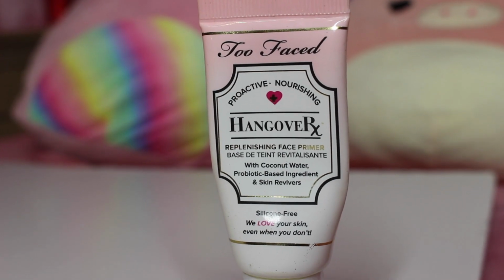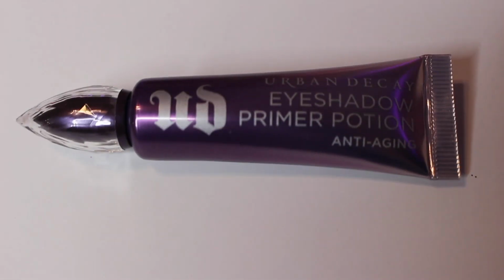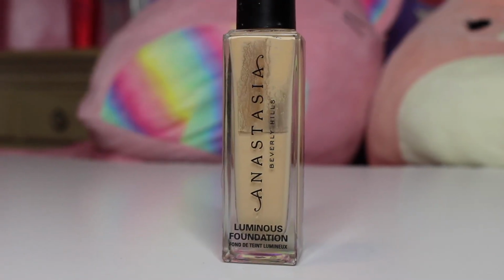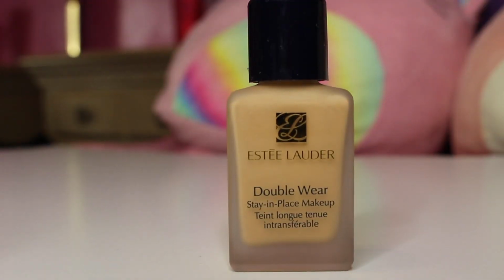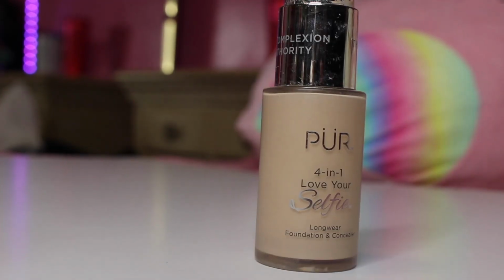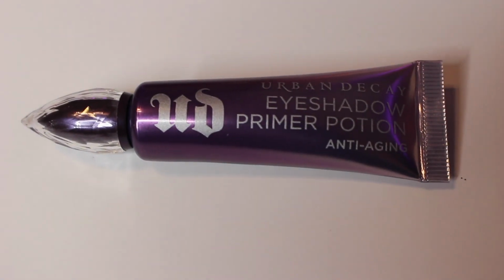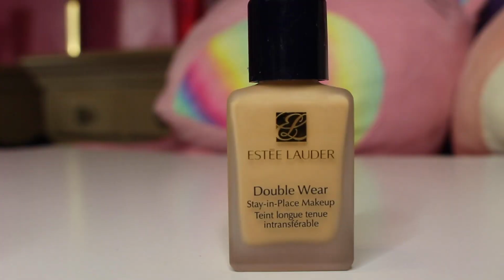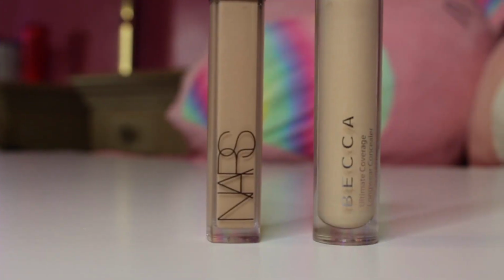BARBIE BASICS: Primer and Foundation | PIXIECHICKXOXO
Timestamps:
00:28 Primer breakdown
04:00 Foundation breakdown
08:40 Brush Vs. Sponge
09:42 Concealer
11:08 Tutorial